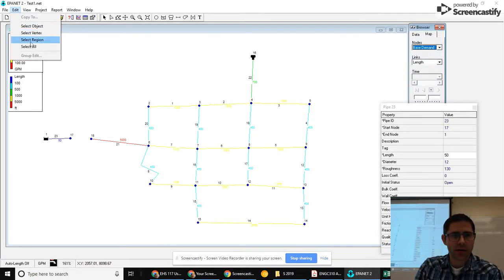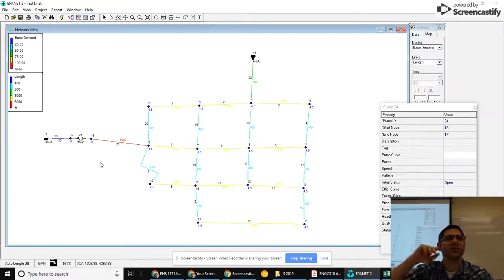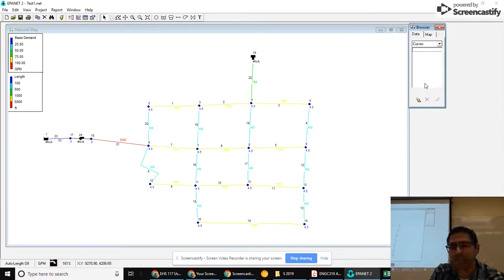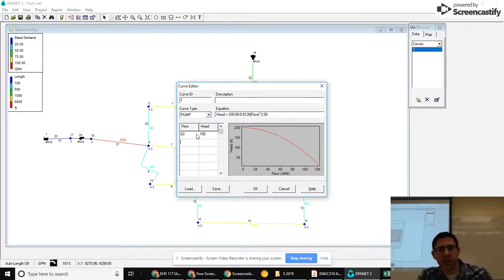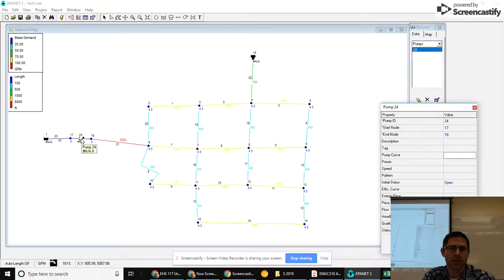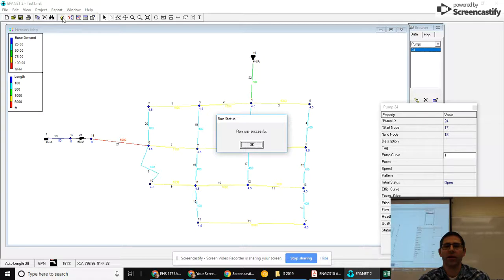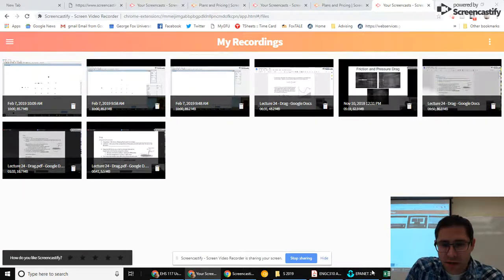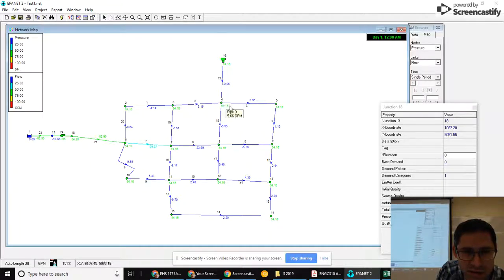EPANET Lab 4 Part 4